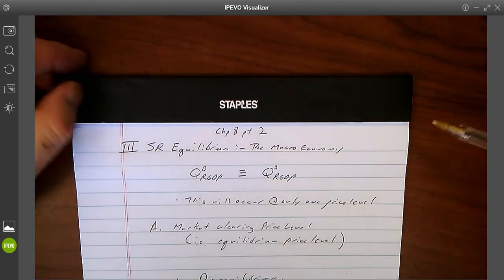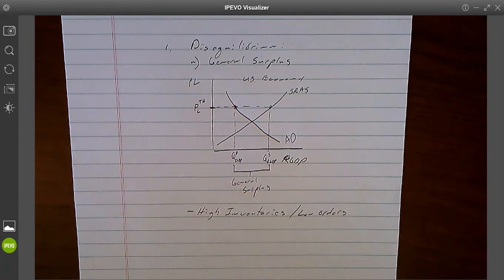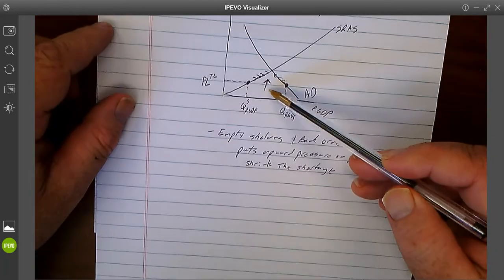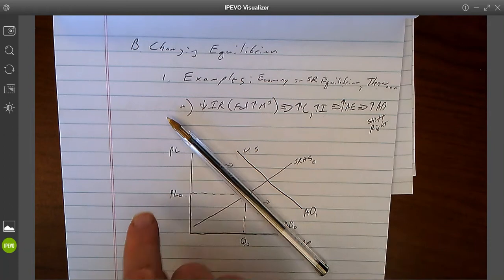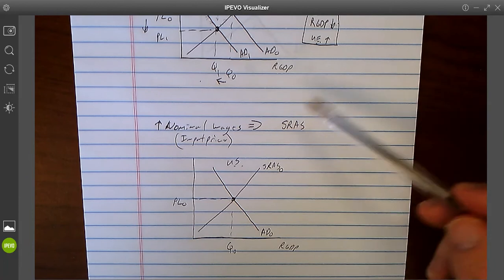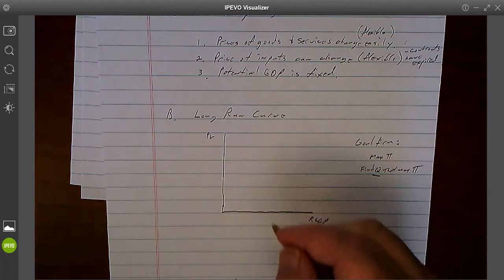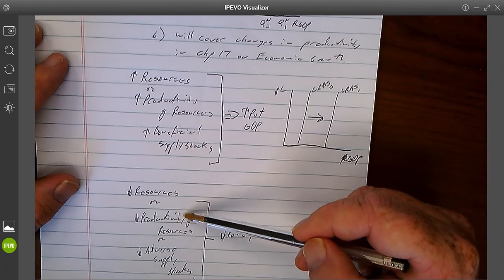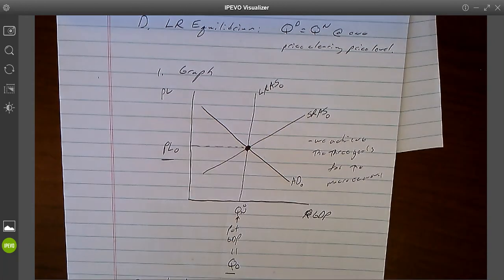Ch8 Aggregeate Demand and Aggregate Supply (Vid#2)